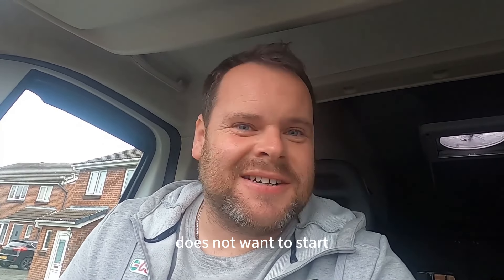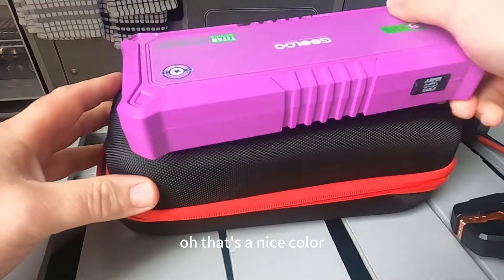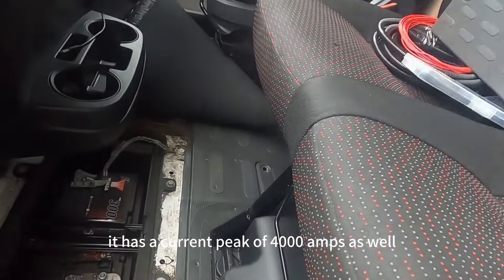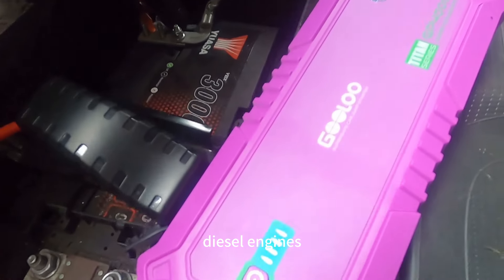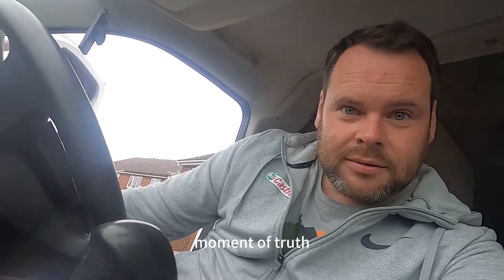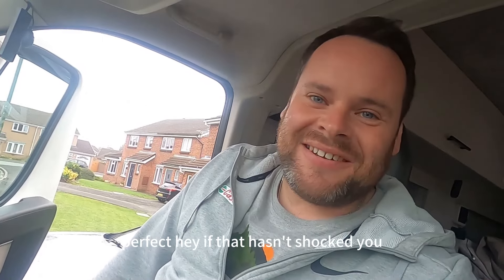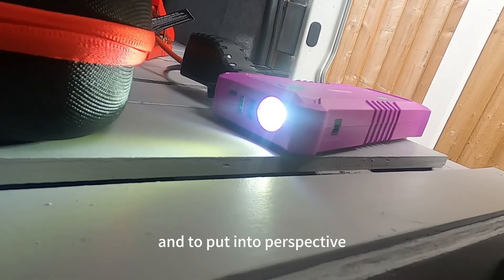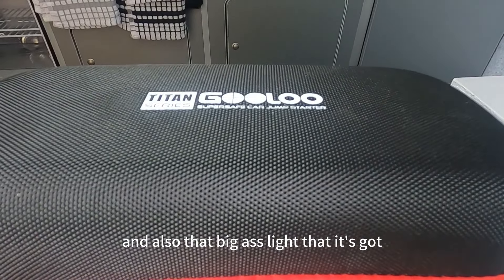Car Won’t Start? Watch GP4000 Effortlessly Solve the Problem and Successfully Start the Car!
Don't Let a Dead Battery Ruin Your Day! Find Best Price on Car Jump Starts Now